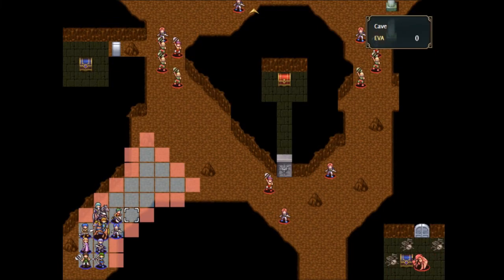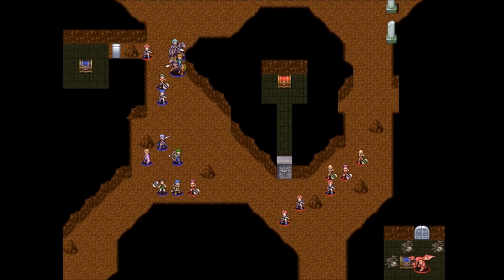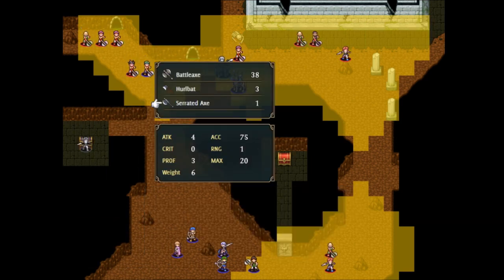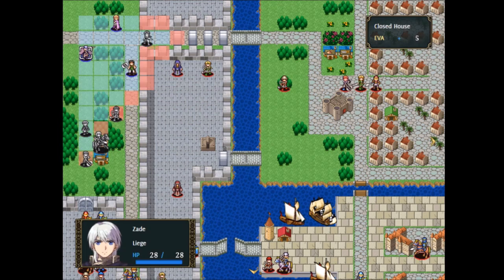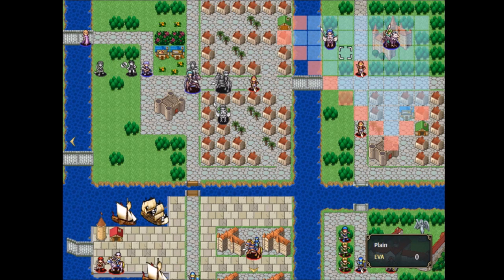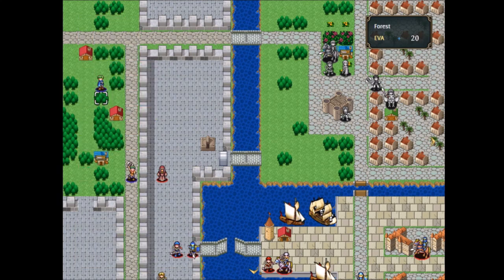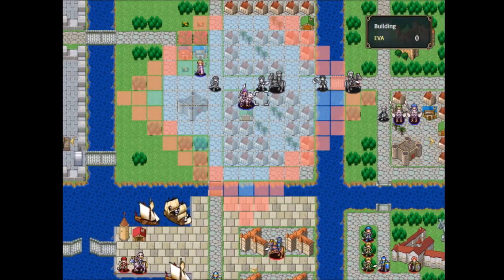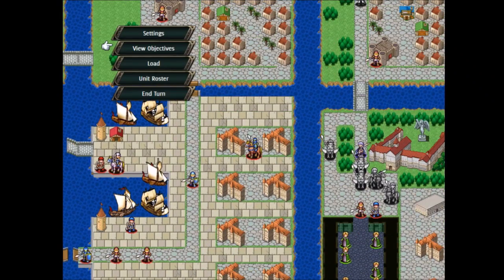Vestaria Saga Clemency Mode LTC Chapters 4-5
The play-through takes a dark turn with me confusing 3 and 4, bungling a Bush quote, and justifying the murder of good people.

Chapters 4 and 5 are completed in 4 and 13 turns respectively.